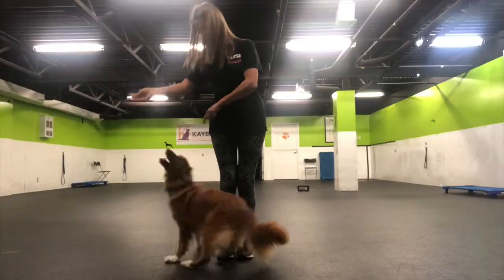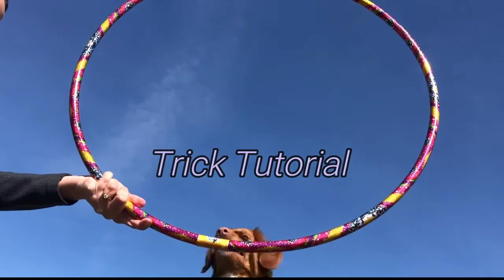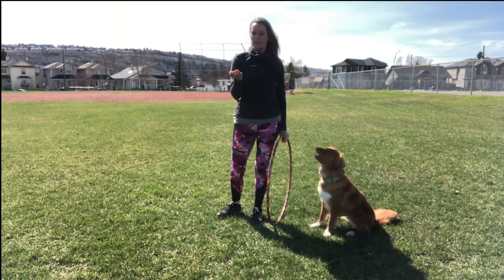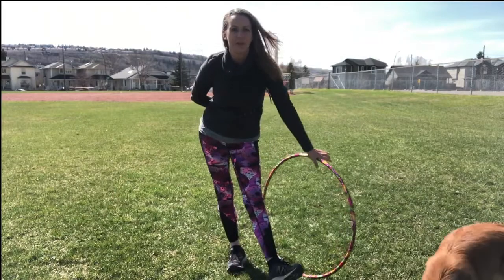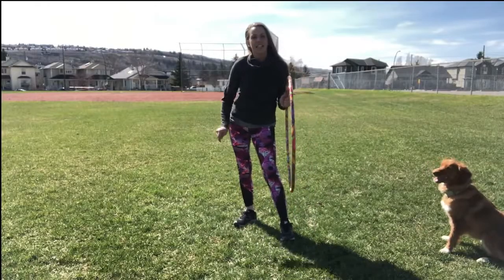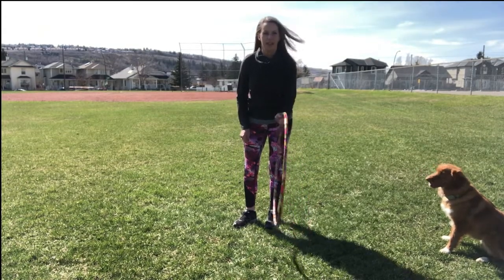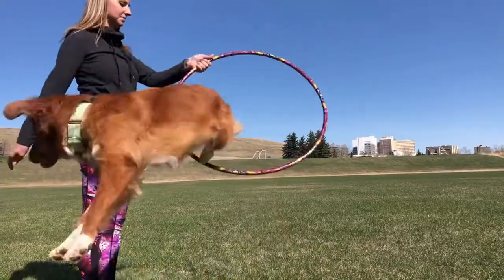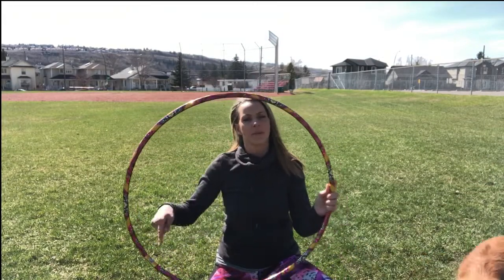Teach You Dog To Jump Through A Hoop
In this video I show you how to teach your dog to jump through a hoop.  If your dog is a puppy, elderly or not physically capable of jumping you can still enjoy this by teaching them to walk through the hoop.

This trick looks cool and it's really easy to train.

I also forgot to mention that I used a hula hoop that didn't have the balance beads in it. I've learned from experience that most dogs are afraid of the noise that the beads make, so it's best to use a hoop that doesn't have them.